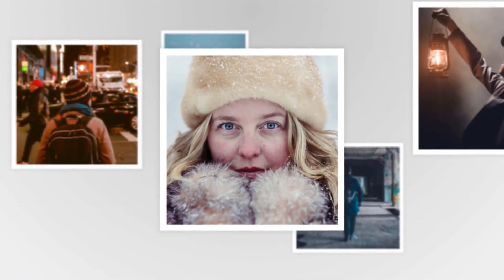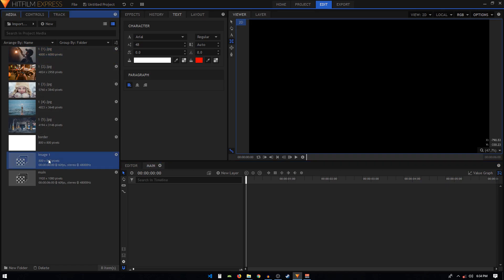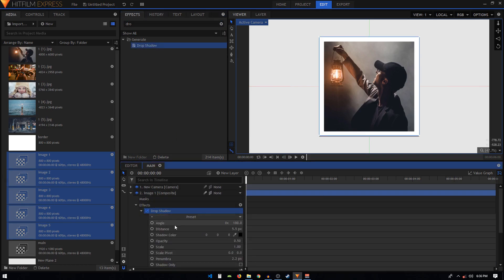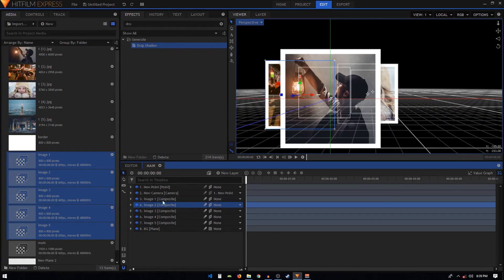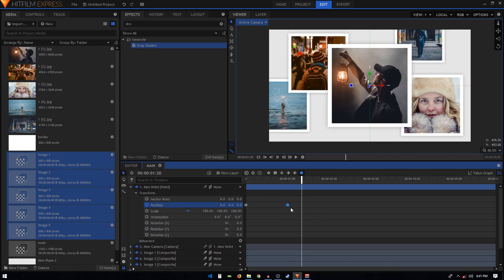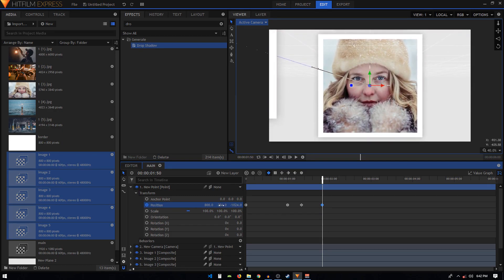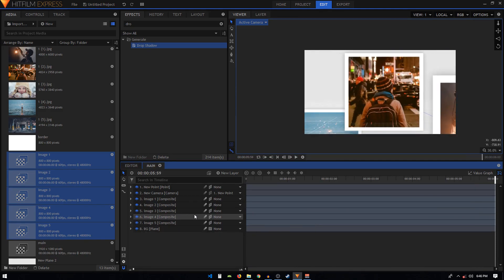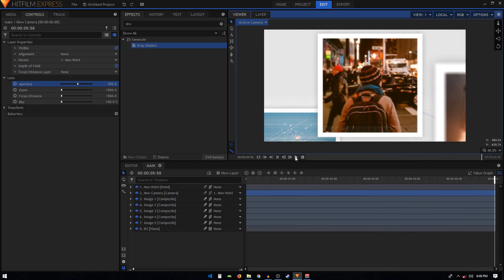Hitfilm Tutorial | Create a 3D Slideshow Animation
Hello creative people. Today we'll be creating simple and elegant 3D slideshow animation in Hitfilm Express. I hope you'll learn something new!